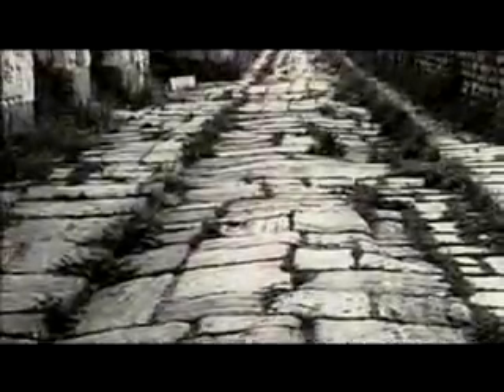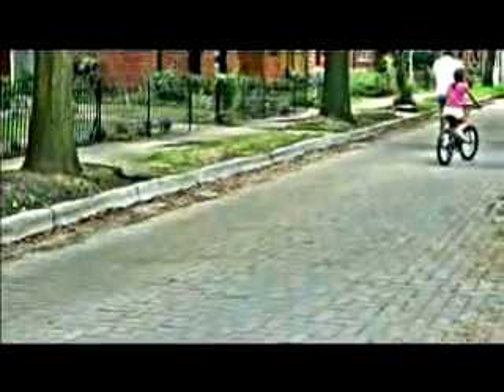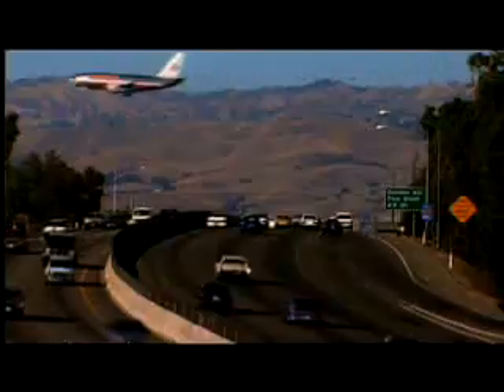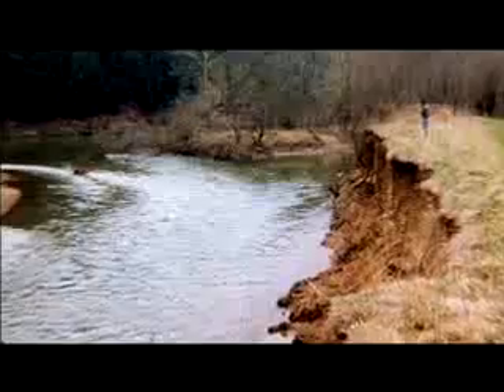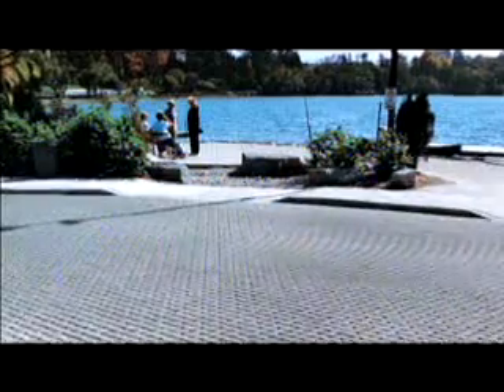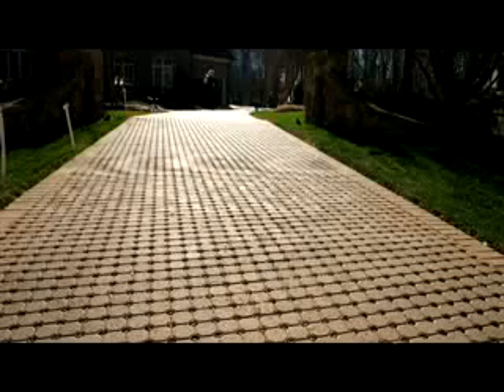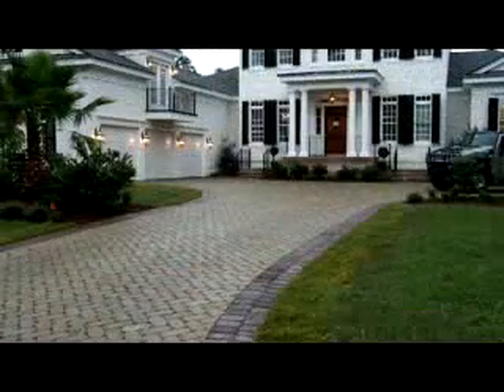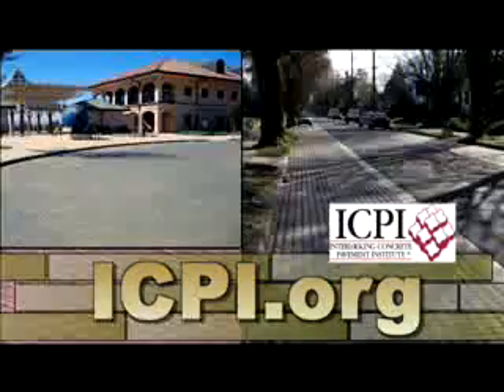Highlights of Permeable Interlocking Concrete Pavements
Learn more about the environmental benefits of permeable interlocking concrete pavements.